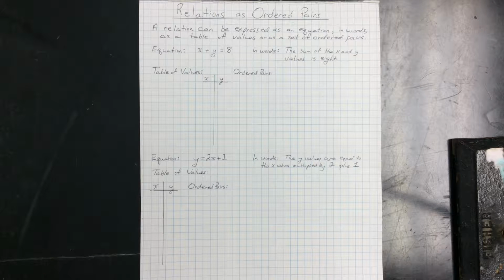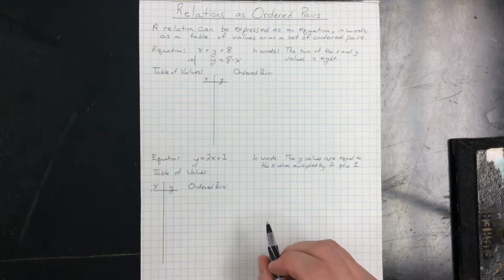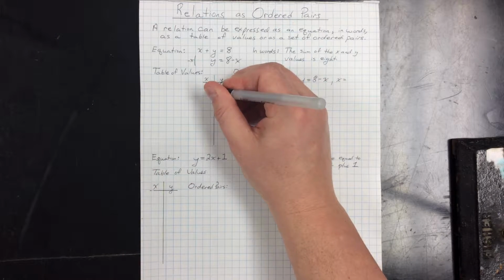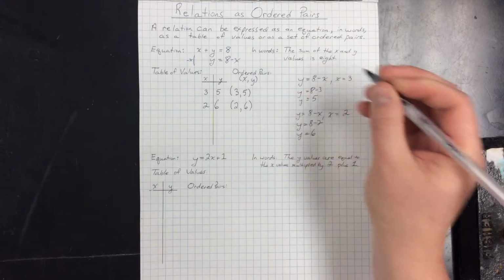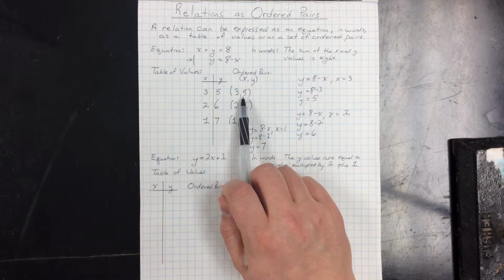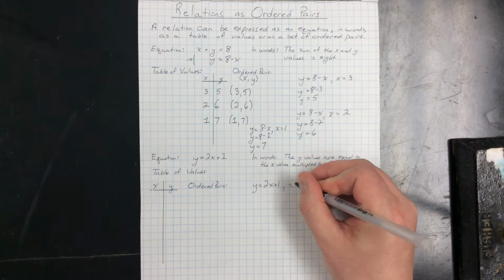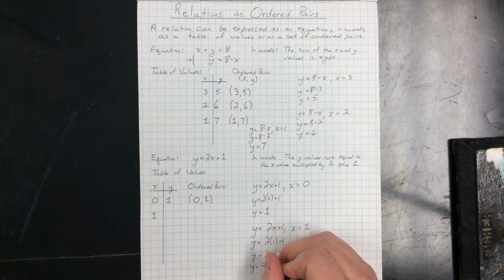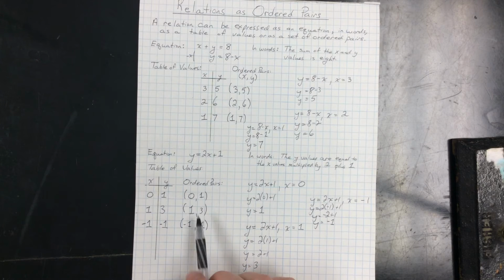8 12 1 Relations as Ordered Pairs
How to write ordered pairs from relations.